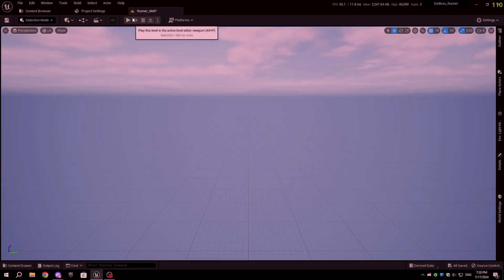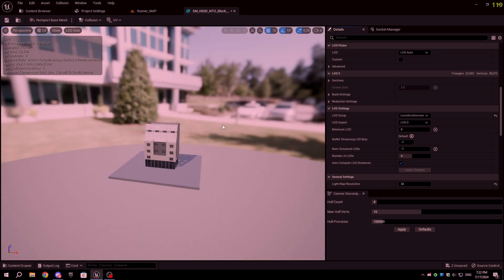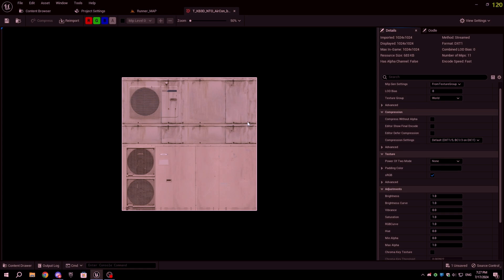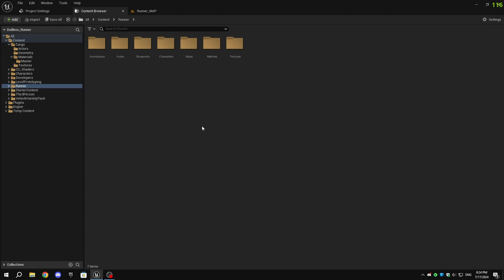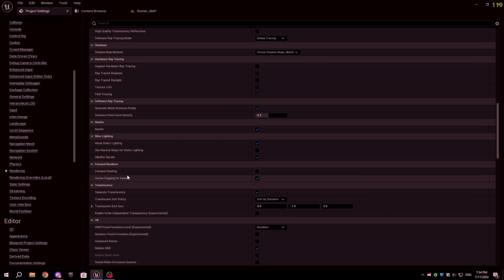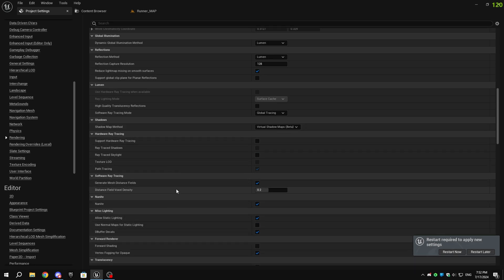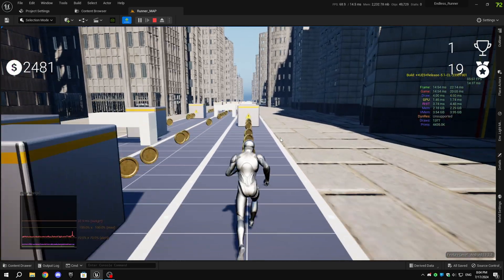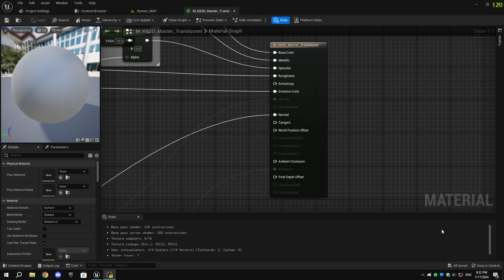Unreal Engine 5.1 Endless Runner Tutorial - Part 20: Optimizing Your Game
Welcome back to Part 20 of our Endless Runner tutorial series in Unreal Engine 5.1! In this video, I’ll show you how to optimize your Endless Runner game for better performance.

-- Timestamps --
00:00 Disclaimer
00:15 Intro
00:39 Enabling Detailed Stats
01:04 Tip #1
03:00 Tip #2
03:31 Tip #3
04:43 Tip #4
05:27 Tip #5
06:22 Rendering Settings for Windows
07:52 Rendering Settings for Android
13:03 Final Optimized Gameplay on Windows (w/ LODs)
13:41 Final Optimized Gameplay on Windows (w/ Nanite)
14:19 Final Optimized Gameplay on Android
14:58 Outro